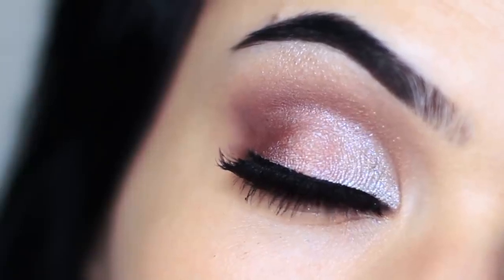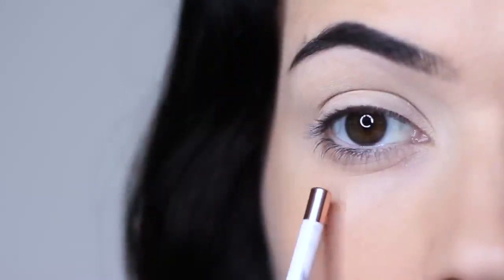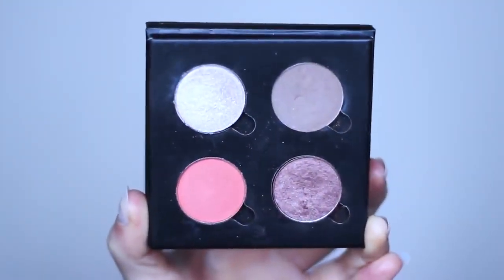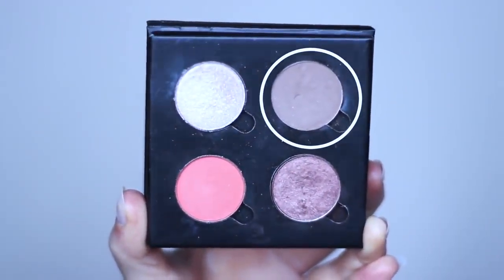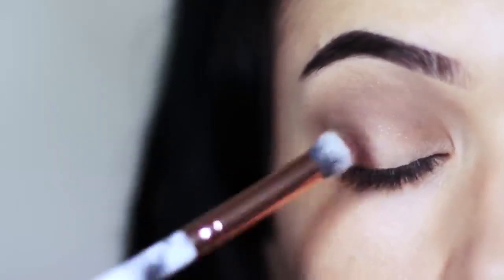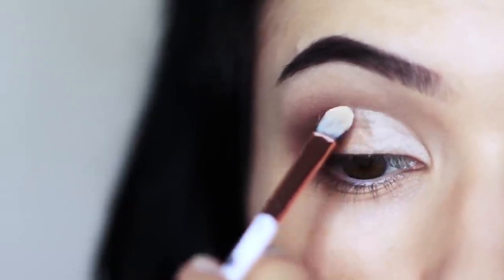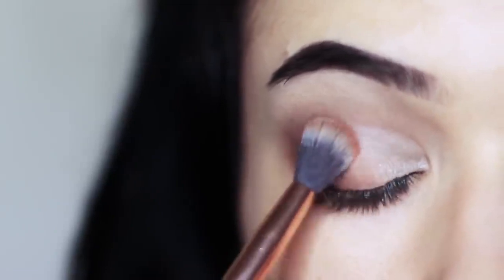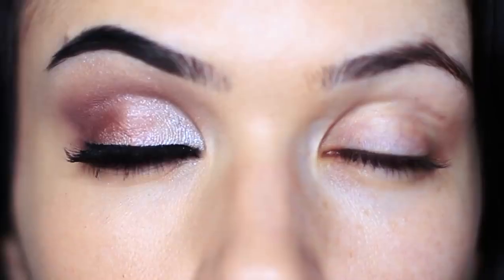Beautiful makeup tutorial for all beautiful girls😍